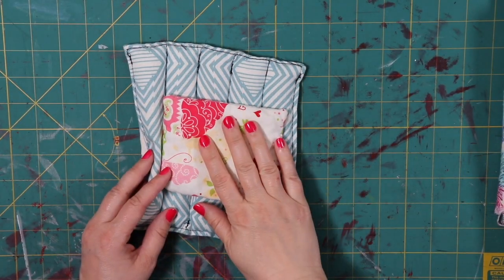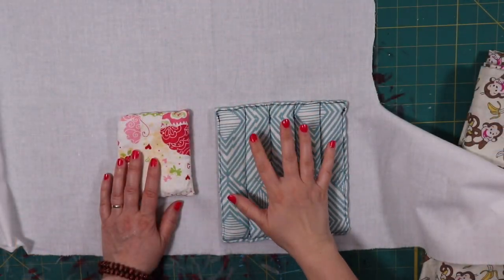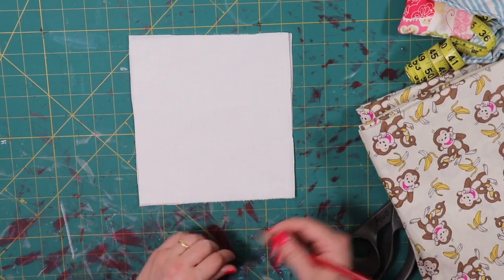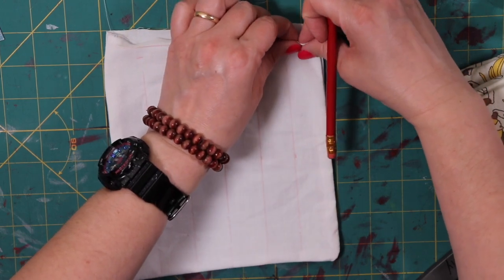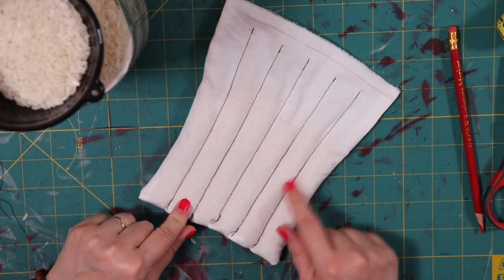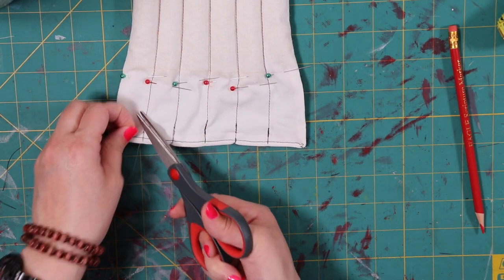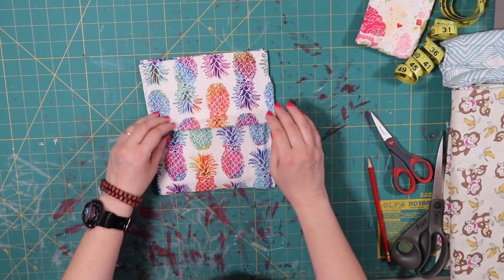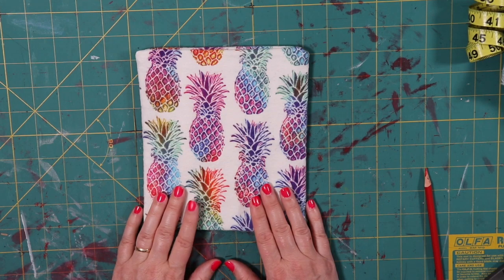Keeping you warm with Rice | Rice Packs | TUTORIAL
Other supplies that I use on a regular basis:
14 in 1 Measuring Gauge
10-piece Tailors Chalk
2 x 18 Design Ruler